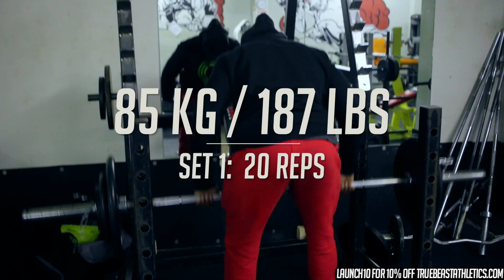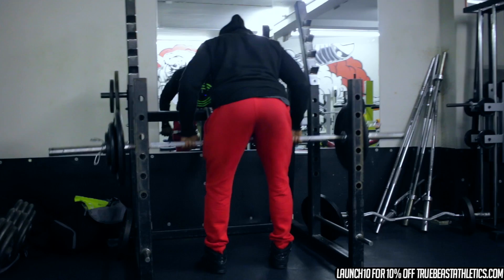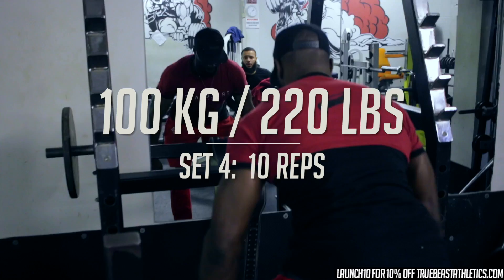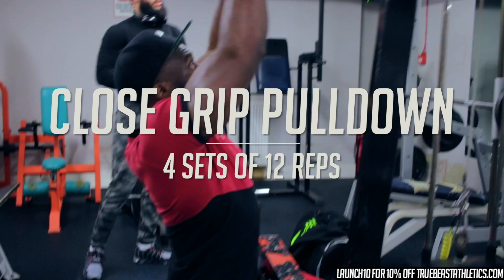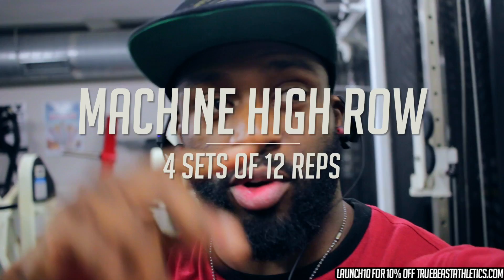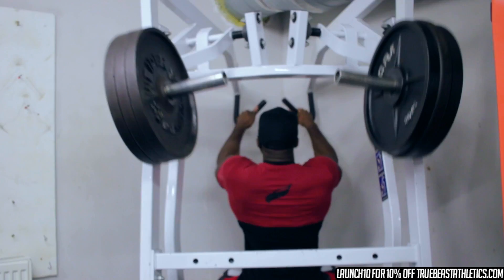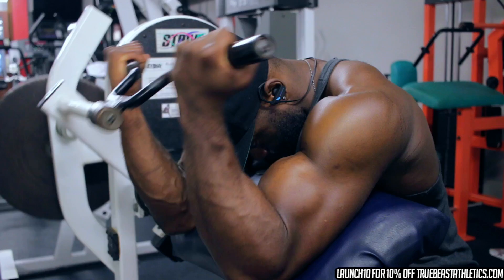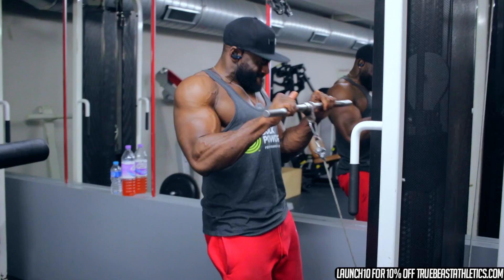BUILDING A BIGGER BACK | FULL ROUTINE | GABRIEL SEY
Building a bigger back is something many people look to do.. so here is a full workout routine showing how to do just that.. Time to get those monster Cobra Lats you've been looking for.

I have put the full workout at the bottom of the description box, which was taken from my New Ebook "THE HYBRID" which will be available soon

I N T E R A C T  W I T H  M E

FULL WORKOUT
1.BENT OVER ROW - 20, 15, 12, 10, 8 Reps
2. CLOSE GRIP LAT PULLDOWN - 4 sets of 12
3. MACHINE HIGH ROW - 4 sets of 12
4. REVERSE PEC DEC - 4 sets of 12
5. PREACHER CURLS - 4 sets of 12
6. OVERHAND CABLE CURLS  - 4 sets. till failure.. (3 slow, 3 fast repeat)